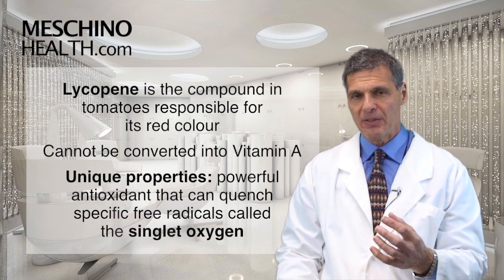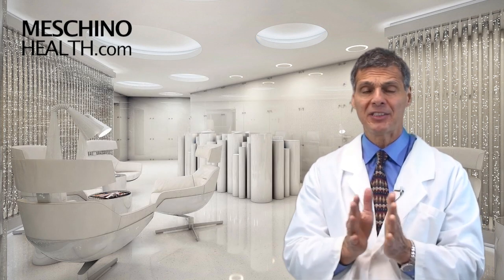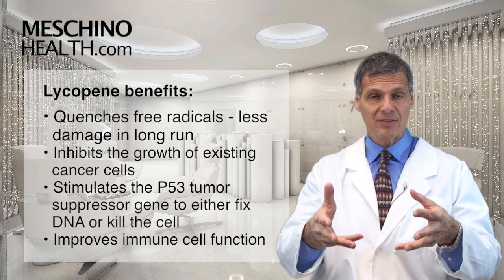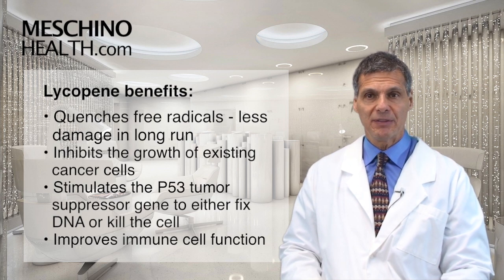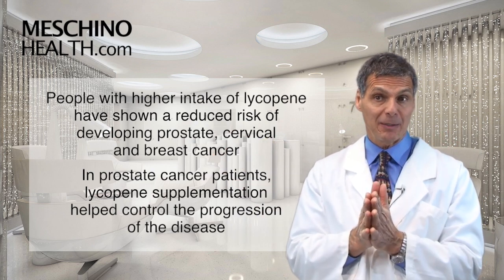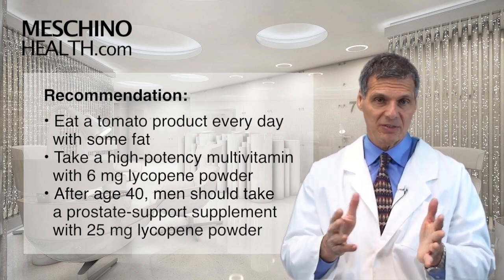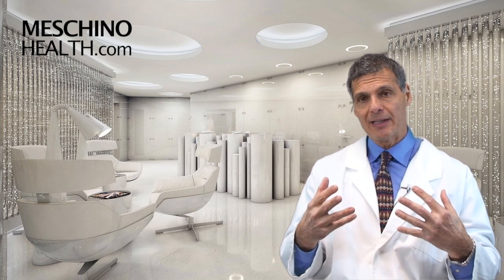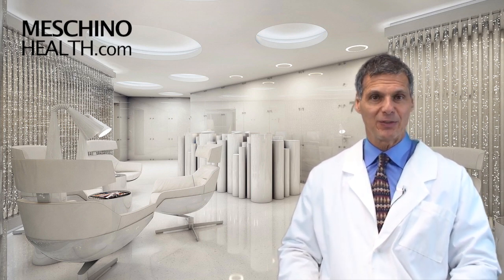Lycopene's Role in Cancer Prevention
Learn how lycopene helps reduce the risk of cancer.  Dr. Meschino explains how lycopene quenches free radicals, inhibits growth of existing cancer cells, helps prevent cancer & improve immune function. to read Dr. Meschino's full article on this topic.